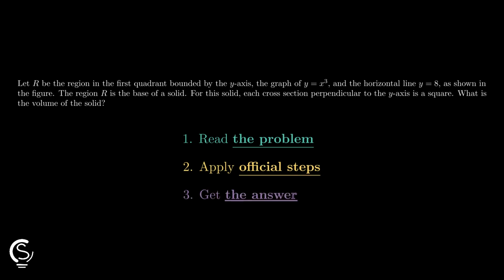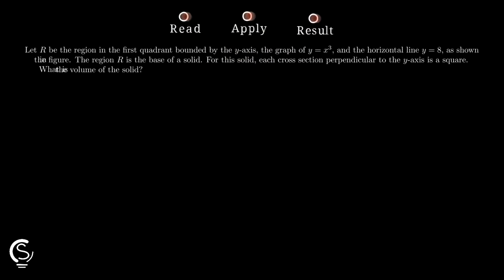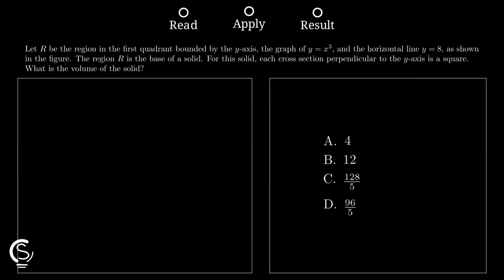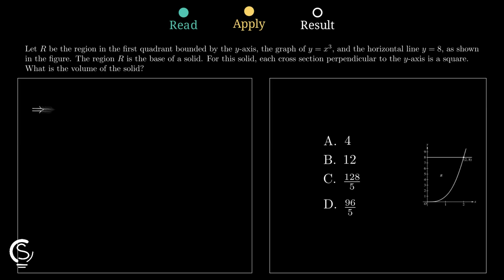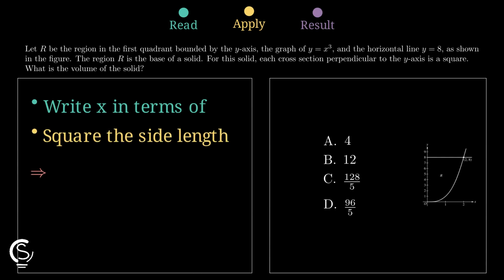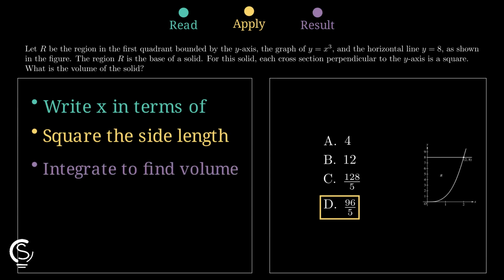2025 AP Calc AB Question 25 - Volume of Solids with Known Cross Sections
Detailed step-by-step solution for the 2025 AP Calculus AB Question 25 focusing on Volume of Solids with Known Cross Sections. This video breaks down how to set up and evaluate the definite integral for a solid whose base is bounded by a cubic function and a horizontal line. In this problem, we analyze a region R in the first quadrant bounded by the y-axis, the graph of y=x^3, and the horizontal line y=8. Since the cross sections perpendicular to the y-axis are squares, we solve for x in terms of y to find the side length s = y^(1/3). We then integrate the area function A(y) = y^(2/3) from y=0 to y=8 to find the total volume. Want more AP practice?